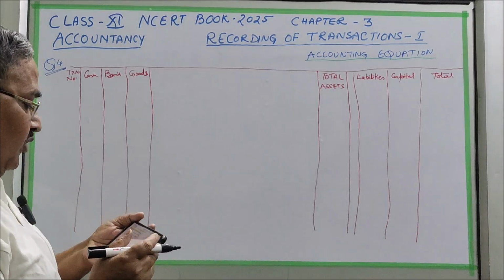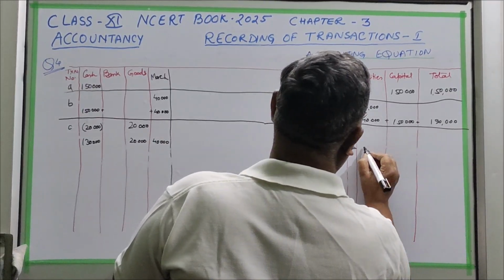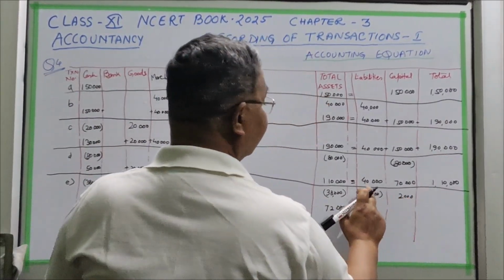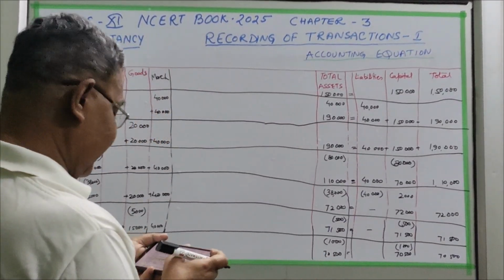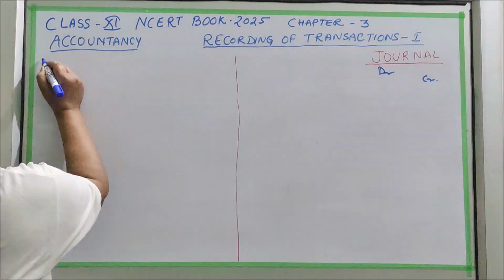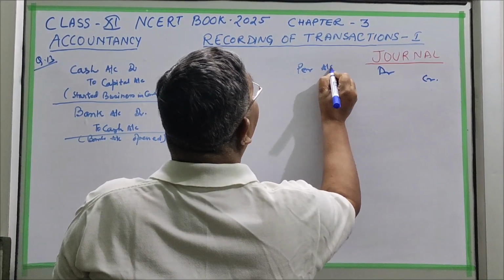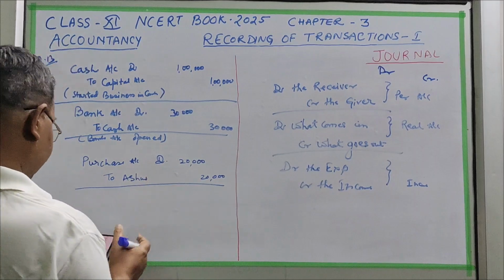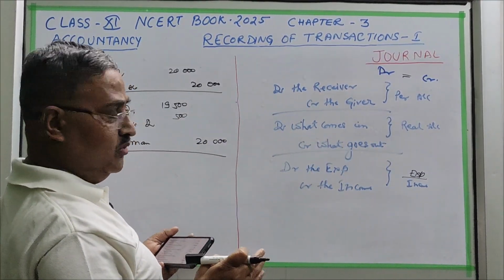JOURNAL and ACCOUNTING EQUATION Part 2 CBSE NCERT CLASS 11 Recording Of Transaction Chapter 3